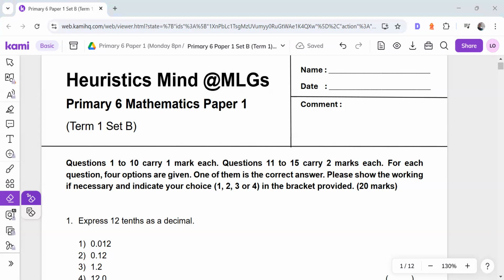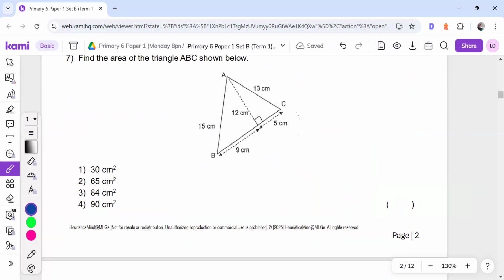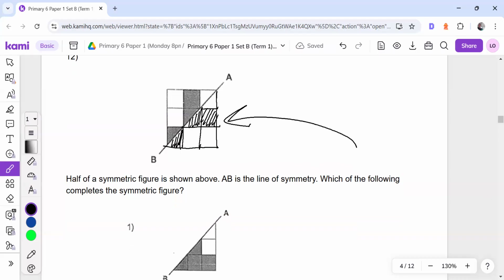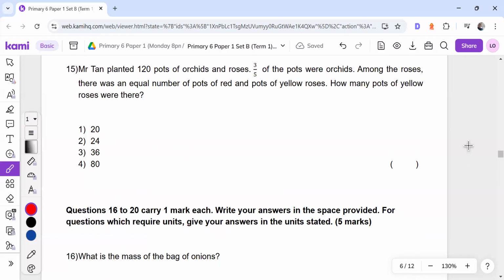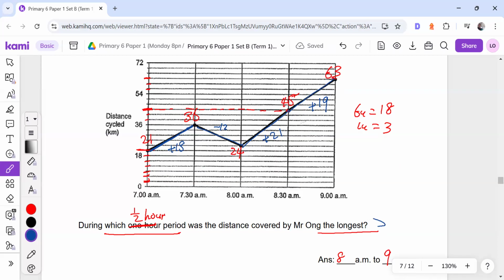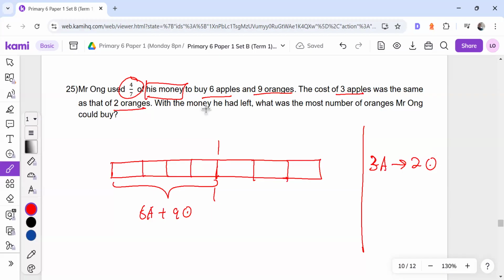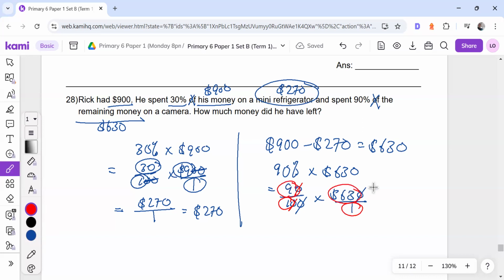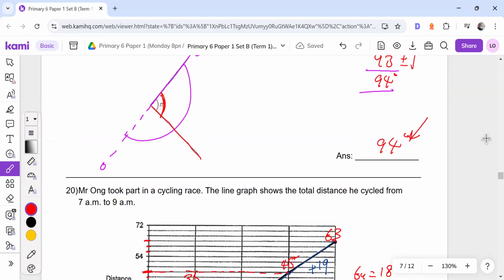PSLE Math Paper 1 Lecture (10th Feb, Monday 8 pm, 2025)